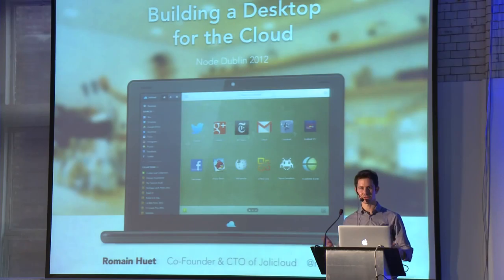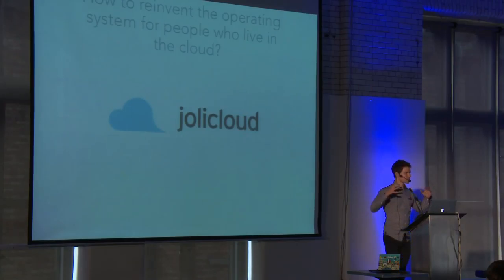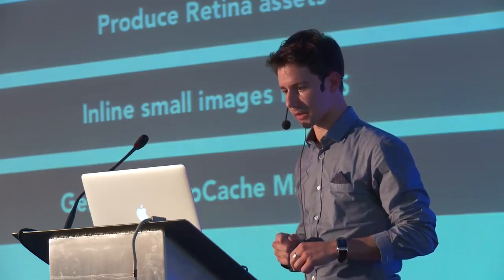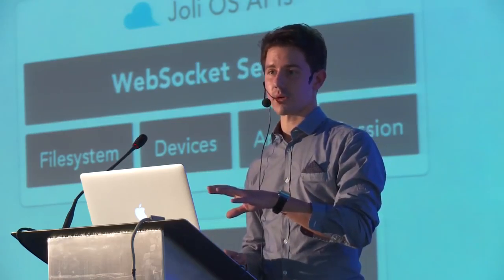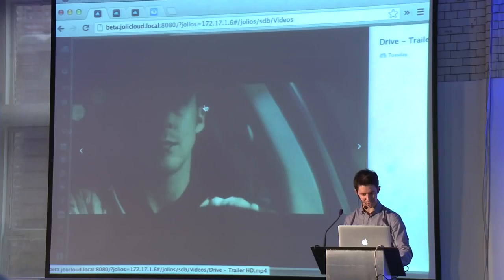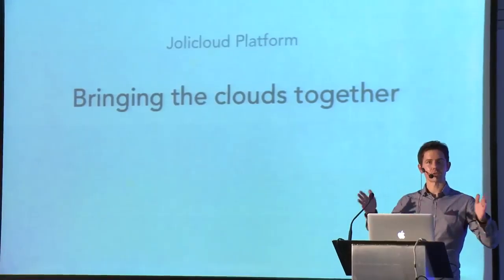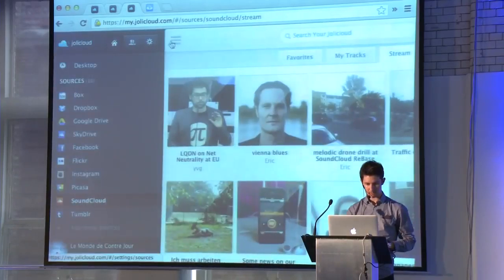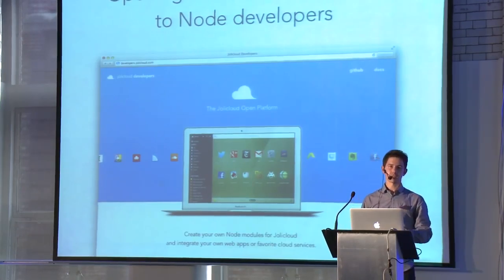Romain Huet: "Building a Desktop for the Cloud Using Node.js"